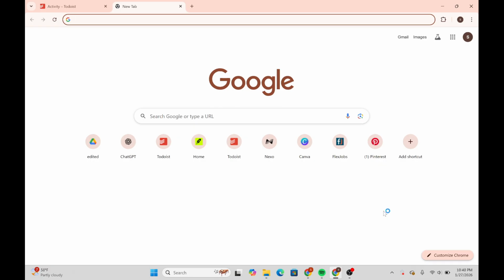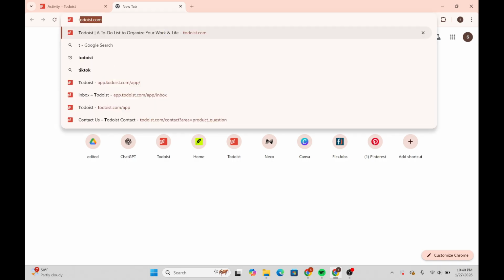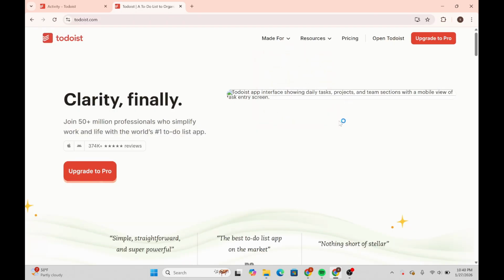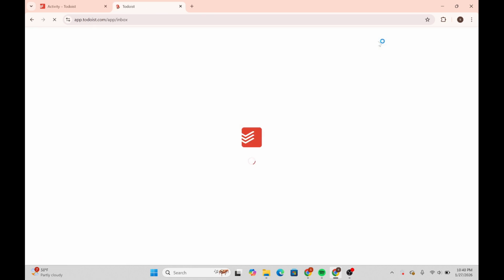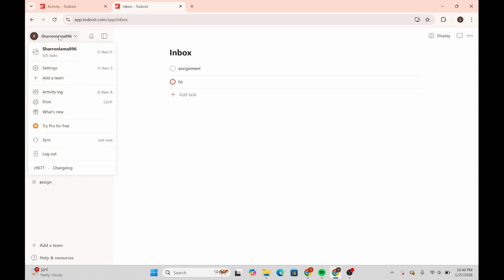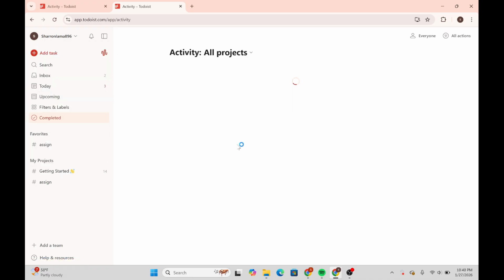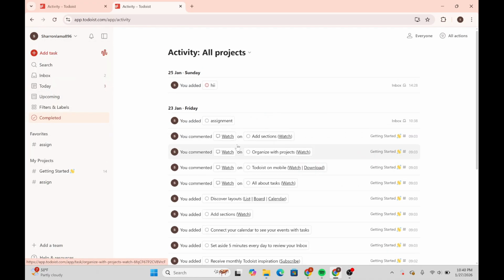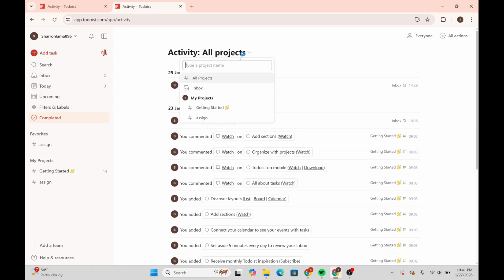How to Find Activity Log, All projects in Todoist 2026?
Want to view your Todoist activity and access all your projects quickly? In this video, you’ll learn how to find the Activity Log and all projects in Todoist step by step.

I’ll show you how to track task updates, see completed actions, and navigate all your projects efficiently. You’ll also get tips for staying organized and monitoring your progress across multiple projects.

By the end of this tutorial, you’ll know exactly how to access your Activity Log and manage all projects in Todoist, making task management easier and more productive.